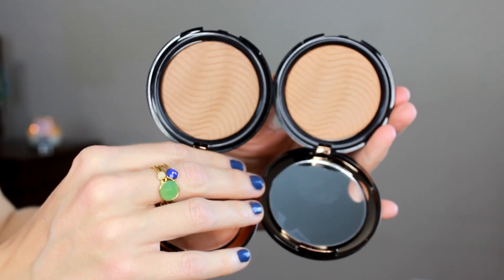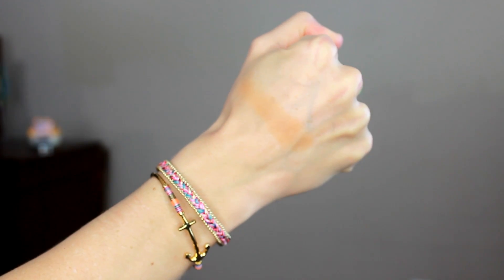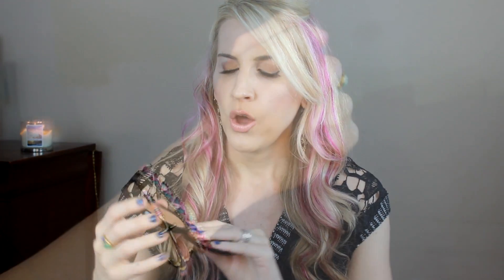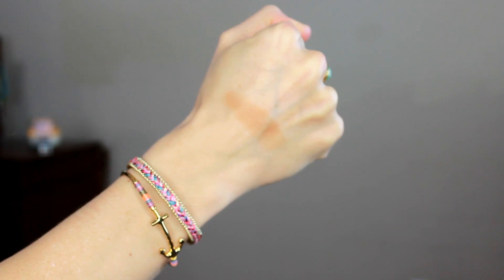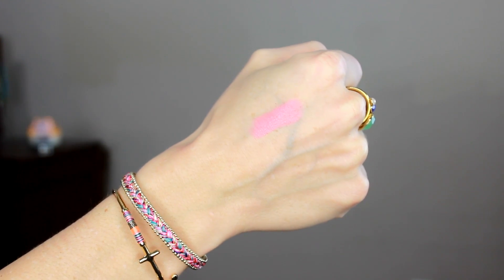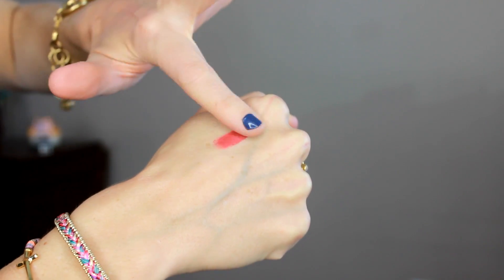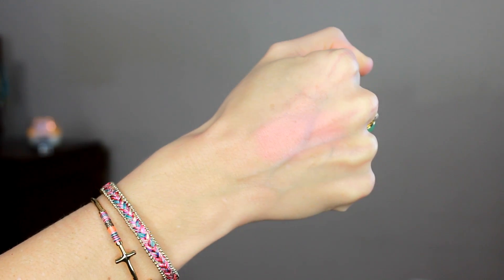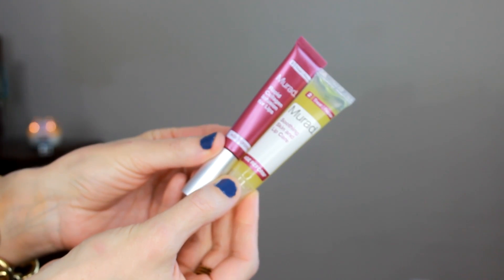SEPHORA HAUL || New Arrivals & More!!!!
Hey Dandelions! Let me know what you want to see next!

Earings: Grace Chandeliers
Bracelets: Jackie Link, Wanderer Cuff, Voyager anchor
Top: Zara

Products Mentioned
LNA Top
Camo Jeans
Kerastase Chronologiste
It Cosmetics CC + Illumination Cream
Glamglow Powder Cleanse
Mufe Pro Bronze Fusion 10m & 15I
Georgie Girl lipstick
Ciate Smitten Lipstick
Ciate The one blush
Murad Rapid Collagen

Bronzer 10M
Cheeks frantic pink

EYES: Colour pop Where the light is

LIPS
Bite Beauty Retsina
Liner: nude

Nails sinful colors rain storm